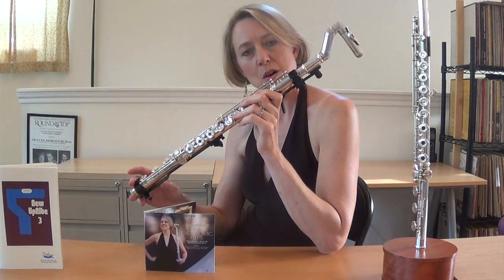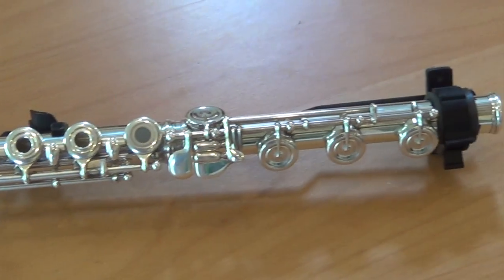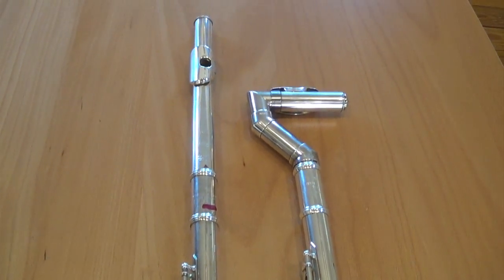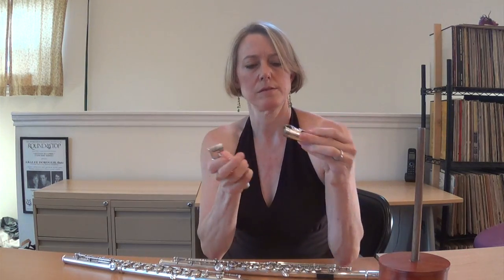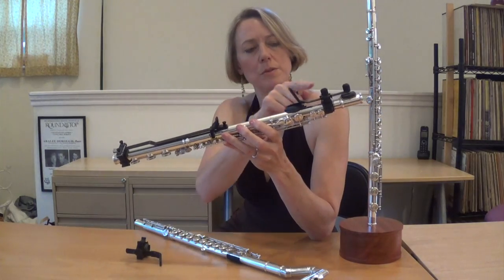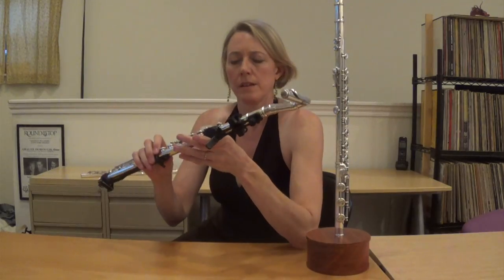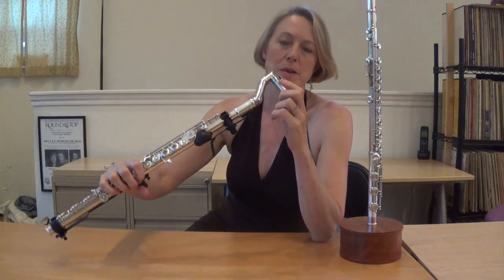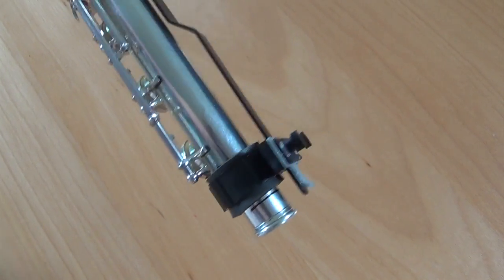The Ergonomic Flute - About the instrument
Flutist Aralee Dorough talks about playing her flute VERTICALLY on her album, "The Ergonomic Flute: Mozart Quartets K. 285 & K. 298, Beethoven Serenade Op. 25" using a special angled headjoint called the Drelinger UpRite. Aralee and the musicians on the disc are all members of the Houston Symphony.